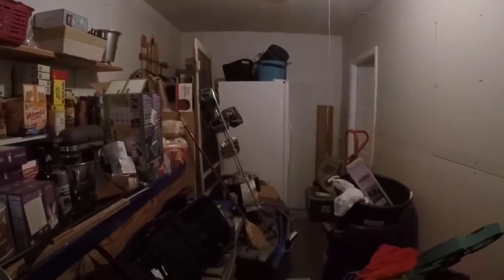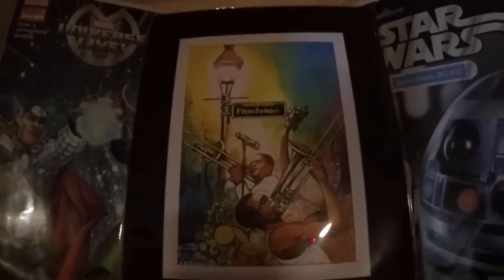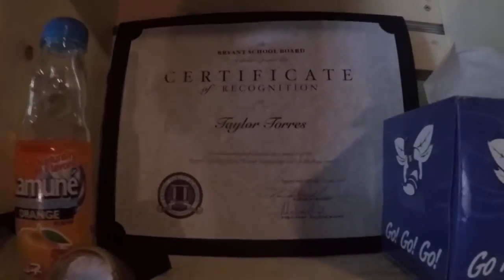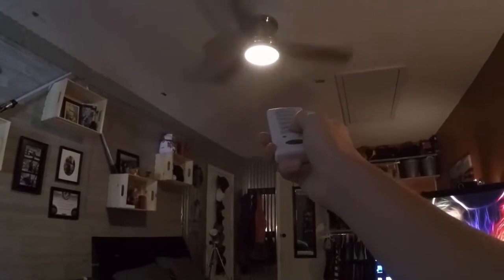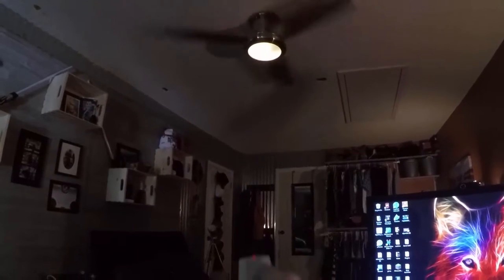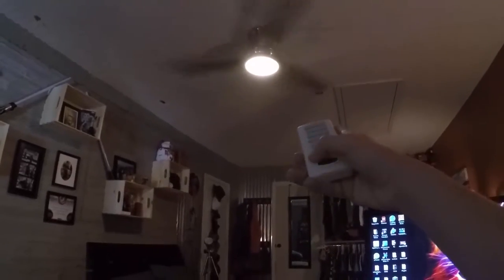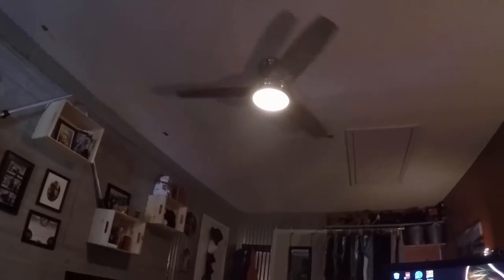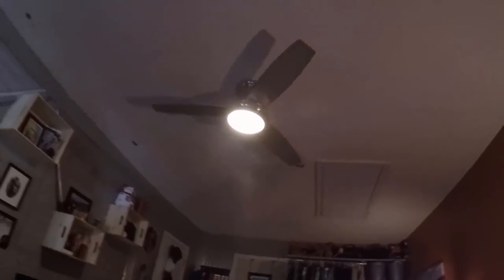MY NEW ROOM!?!?!?!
Thank you all for the support and making everything possible on this channel!